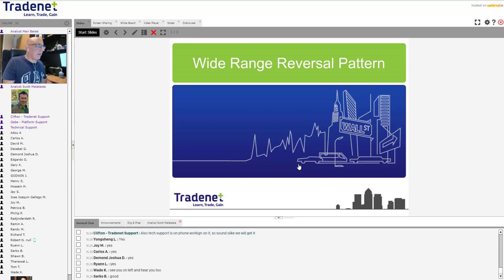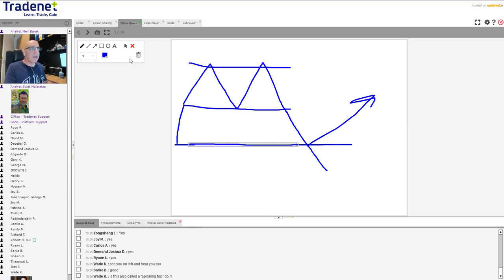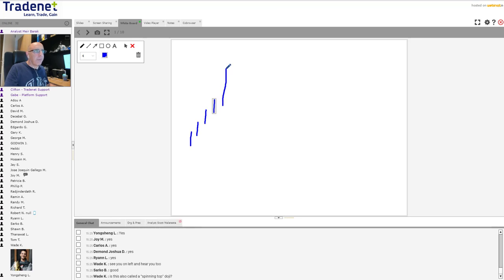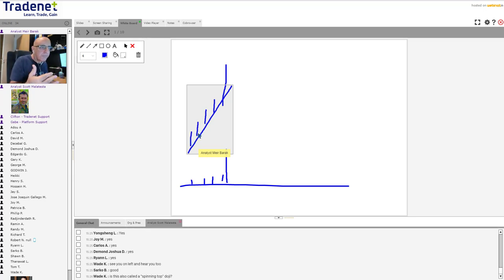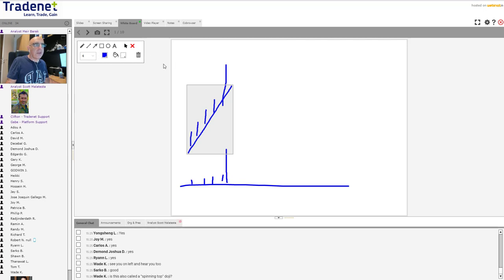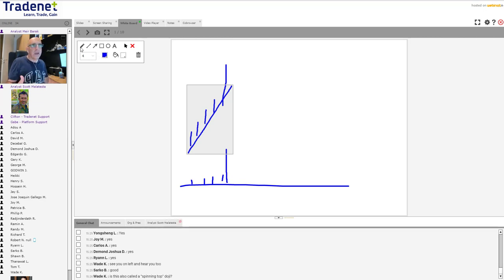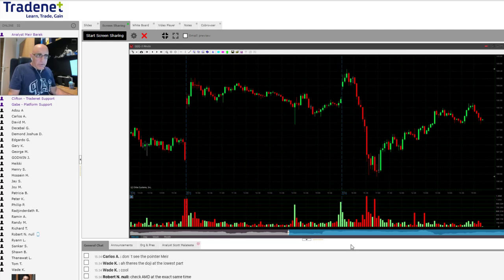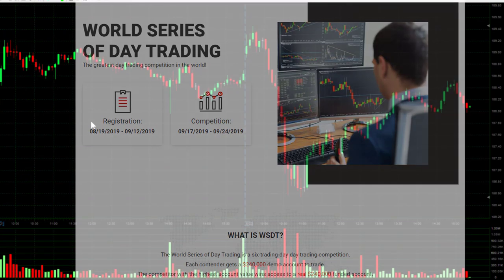Day Trading Wide Range Reversals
There are several Day Trading reversal patterns, the most common are the support and resistance patterns, however, the wide range reversal pattern, although very simple, is very effective. In this short webinar we will learn how to recognize and trade it. Meir Barak mentorship day trading lesson on August 22nd. 2019.